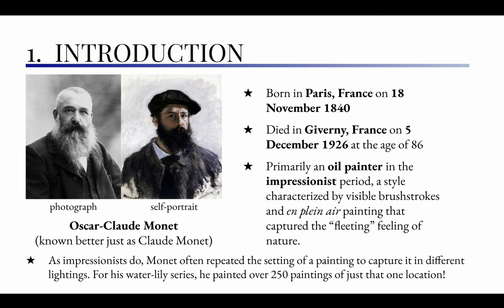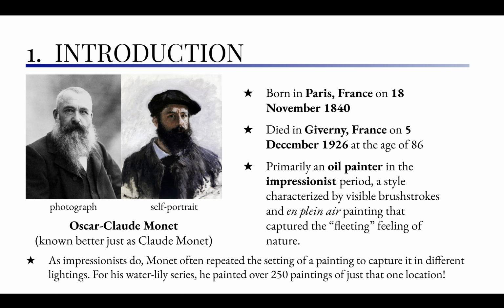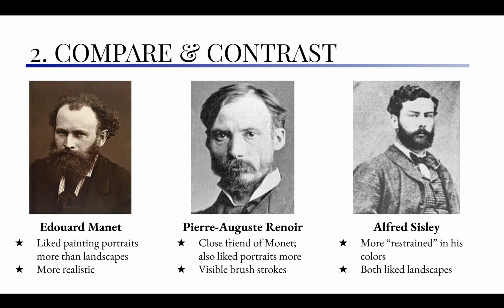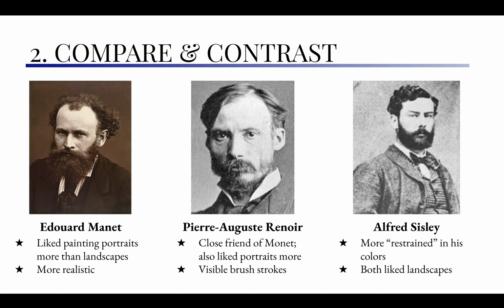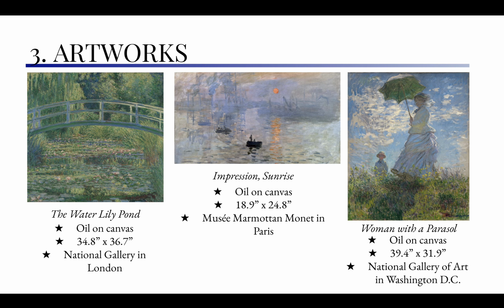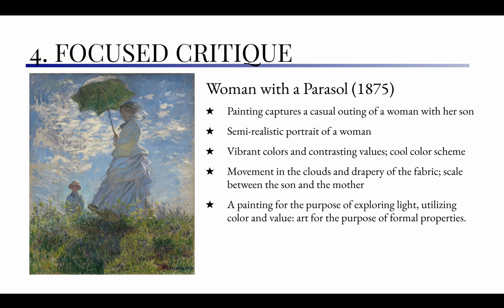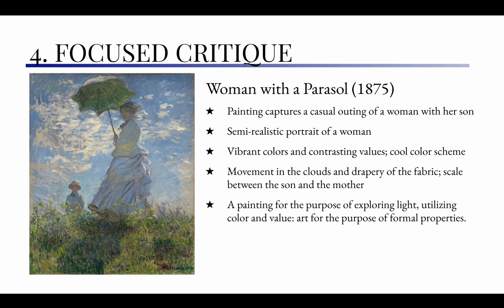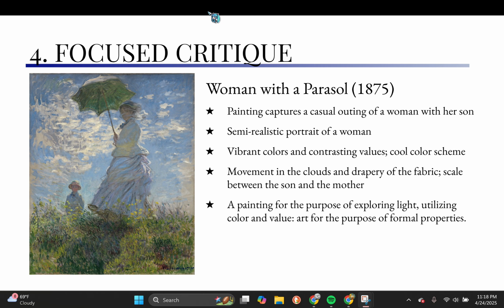[ART APPRECIATION] Claude Monet Presentation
This is a simple presentation over Claude Monet for my Art Appreciation Research Video assignment.

Near the end, my cursor pops up. Sorry about that! I paused since I needed to cough... I hope it's not too distraction given it shows up at the tail end.